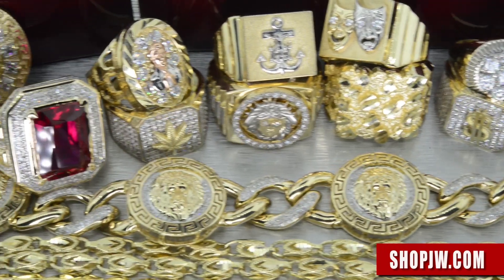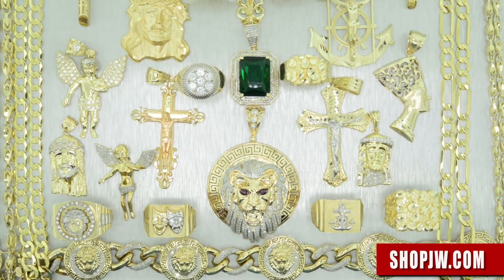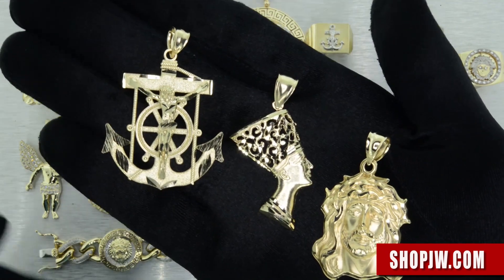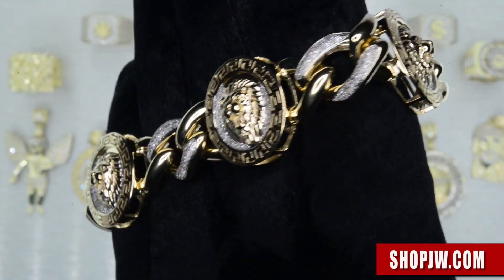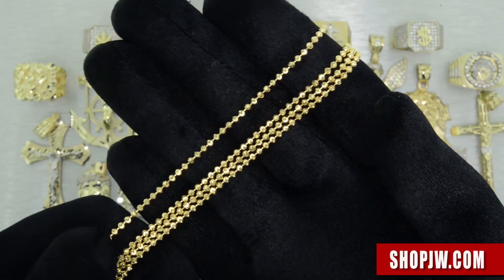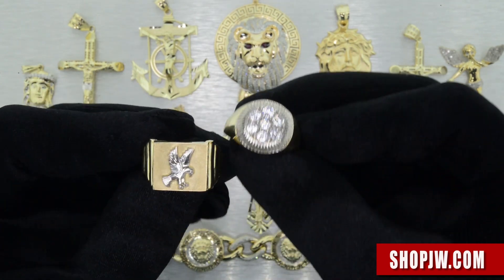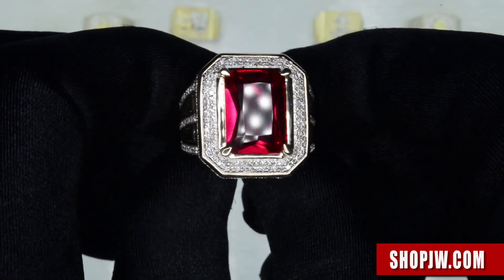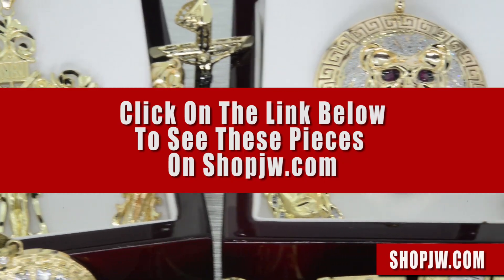10k Gold Diamond And CZ Pendants Rings Chains and Bracelet Collection Shopjw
Please note this video is over 2 years old. Items featured in this video may no longer be available for sale. Likewise the direct link may no longer exist. Please check our store website for availability. Thank you!

Direct to These Pieces

- Over 20 years in the jewelry industry
- Same or Next Day Shipping on all Items